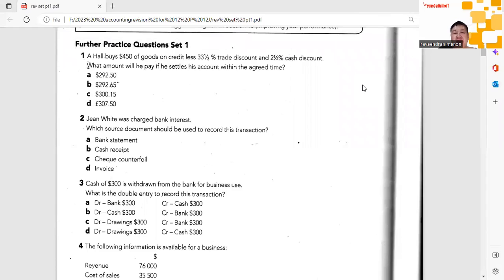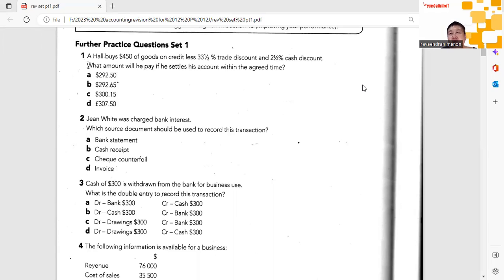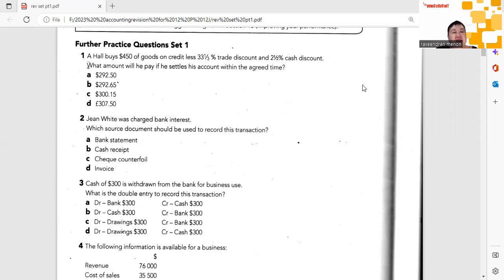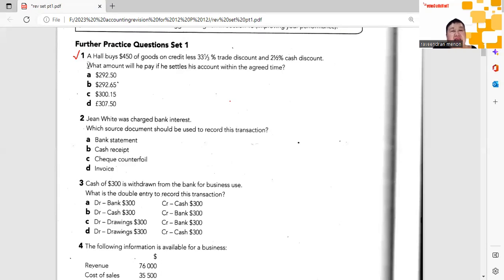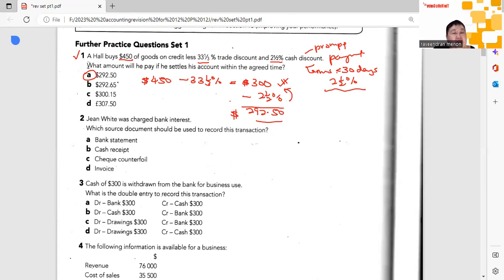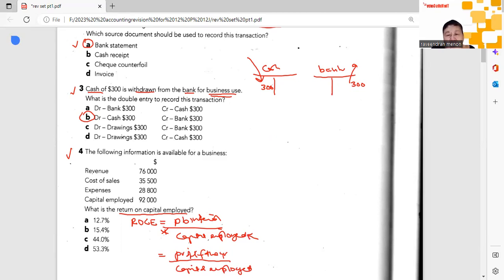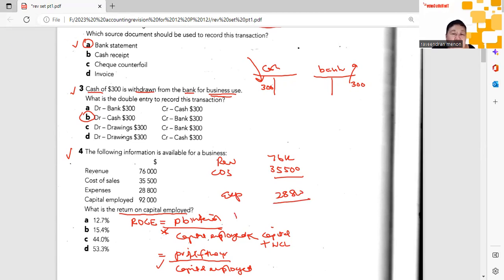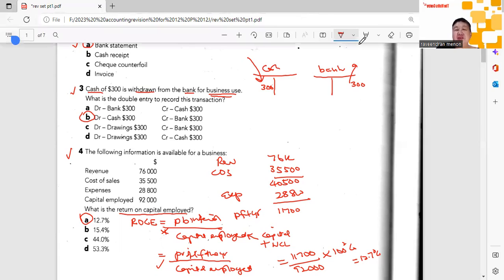Cambridge IGCSE Accounting (0452) Exam Revision part 1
Cambridge IGCSE Accounting (0452) Exam Revision Video part 1.